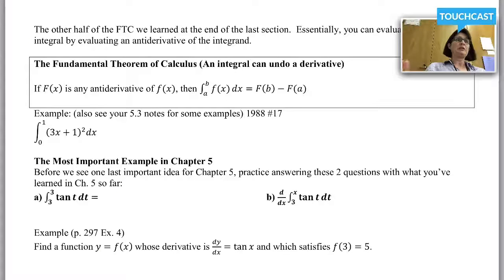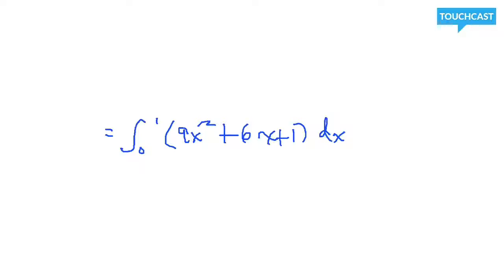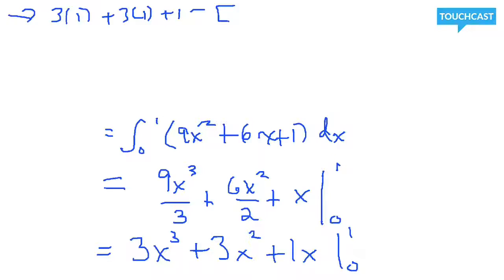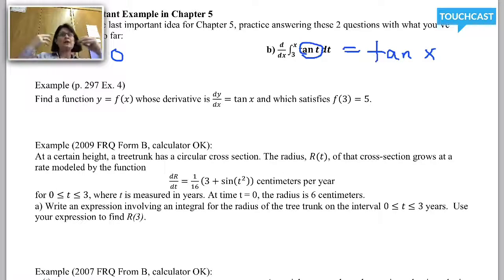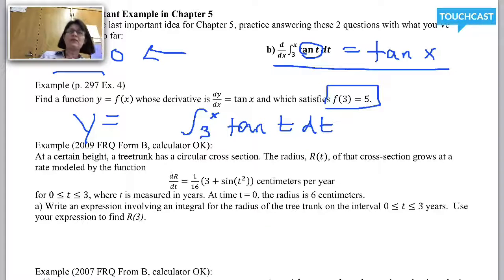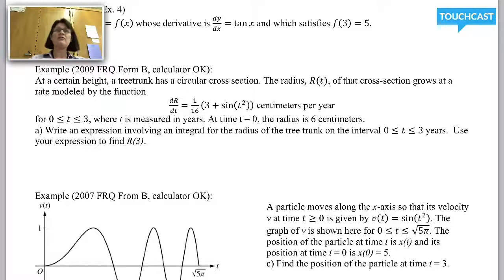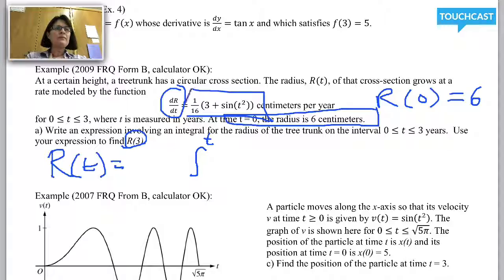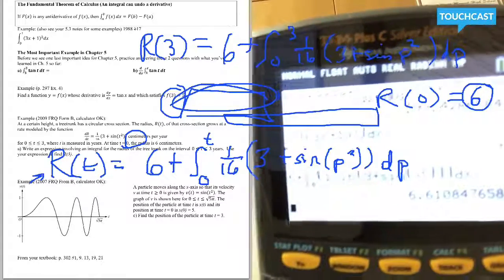5.4 FTC (part 2)